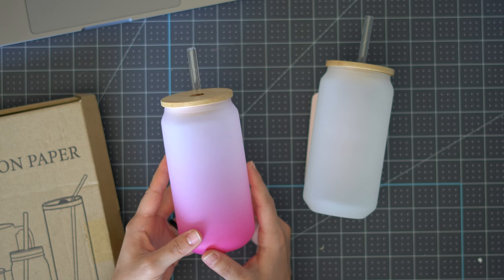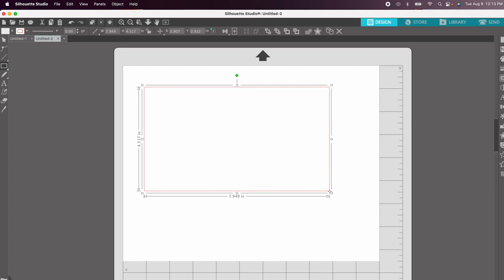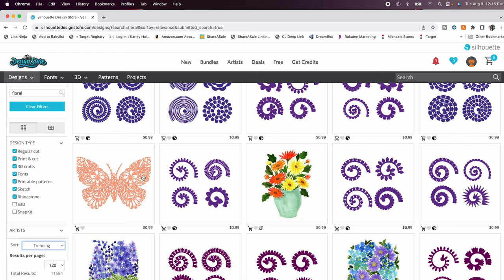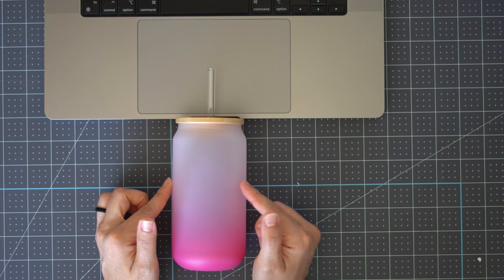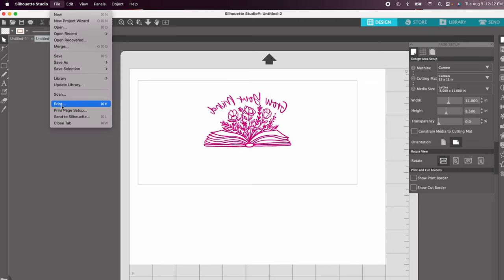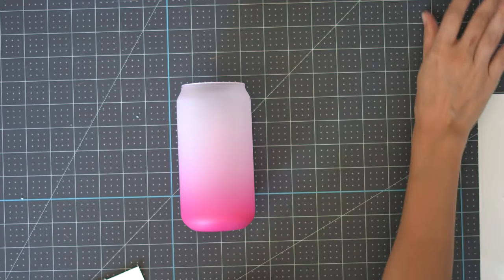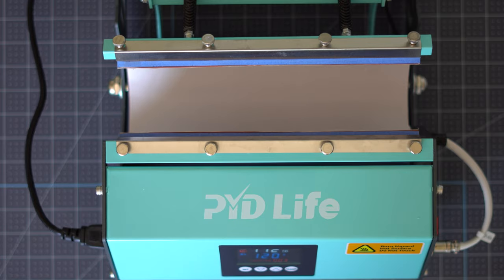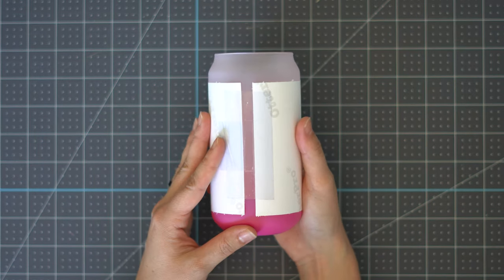How to sublimate on glass can cup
Products Used in Video:

Tumbler Press
Sublimation Glass Cans, Clear
Sublimation Glass Cans, Frosted
Sublimation Glass Cans, Pink Ombre: currently unavailable
Sublimation Paper
Heat Resistant Tape
EasyPress Mat